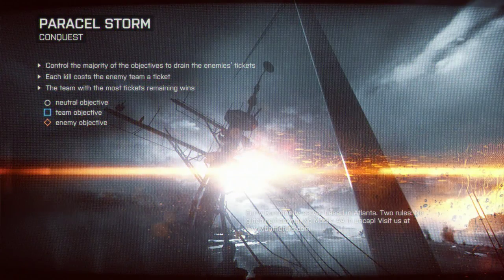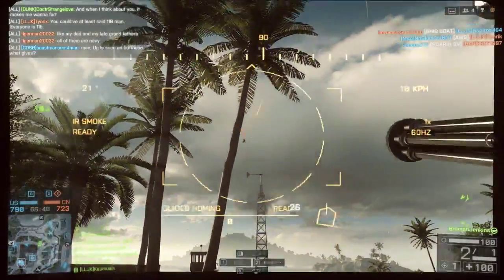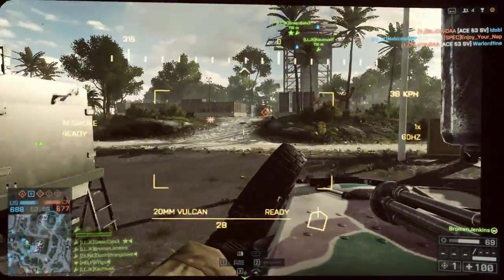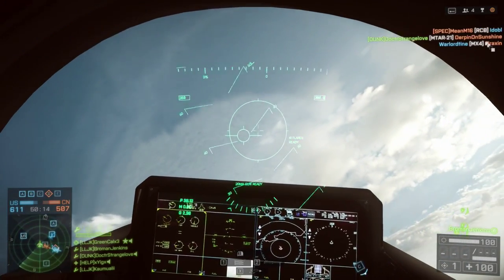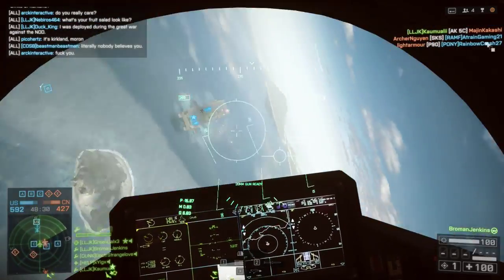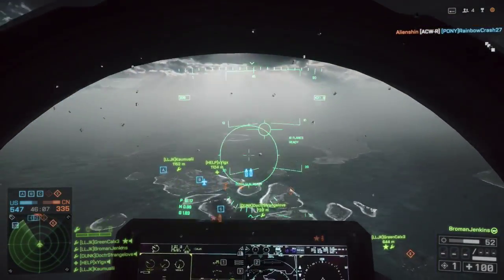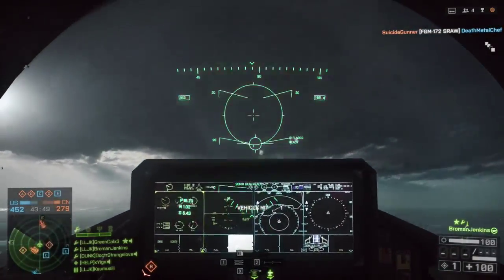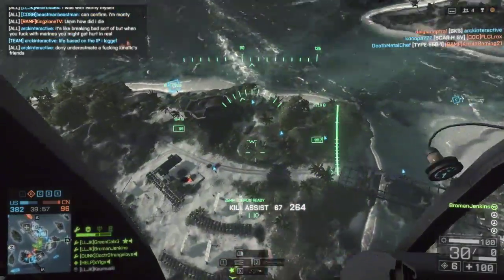Let's Play Battlefield 4: Mobile Anti-Aircraft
The MAA is the most coveted weapon in the game, even more than the jets or helicopters.  If you have this your entire team hopes you die so they can take it next time and will not help you at all.  Unless you are good, then you can keep it.